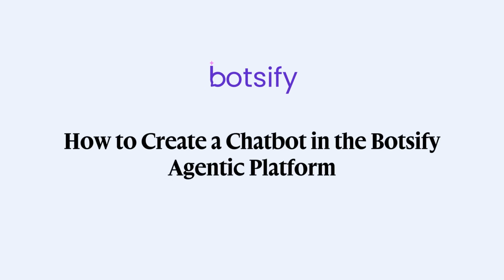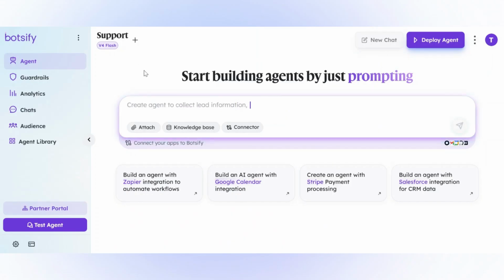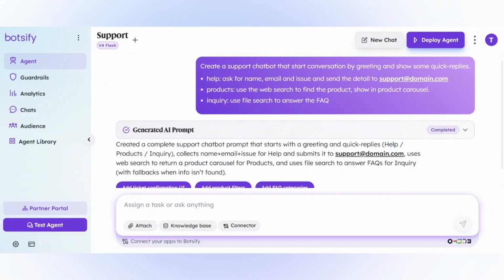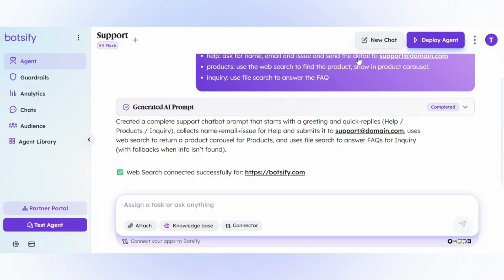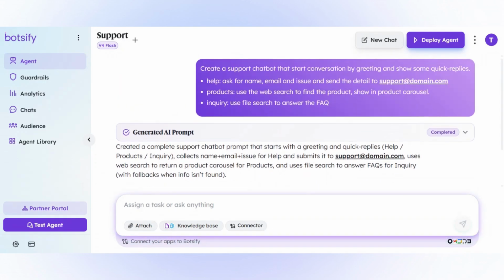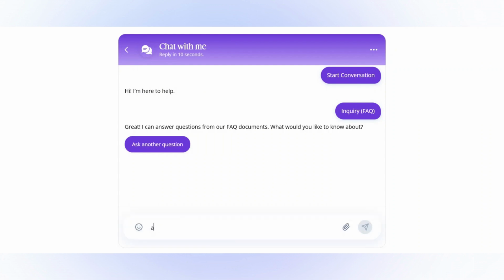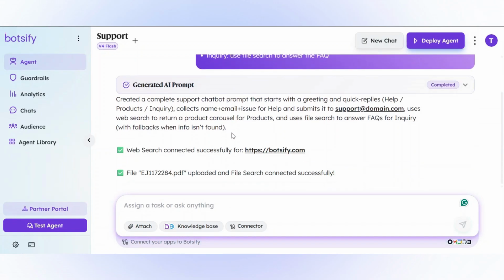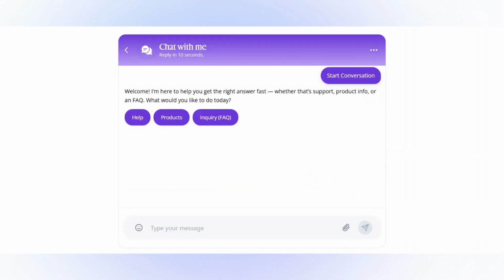How to Create a Chatbot with Agentic AI | Step-by-Step Tutorial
In this video, I’ll show you how to create and deploy your own chatbot using Agentic AI. 🚀

We’ll walk through building a tutor chatbot for students, adding greeting messages, customizing AI prompts, testing responses, and finally deploying it to multiple platforms like WhatsApp, Facebook, Instagram, Telegram, and websites.